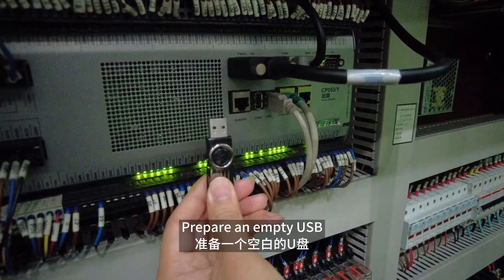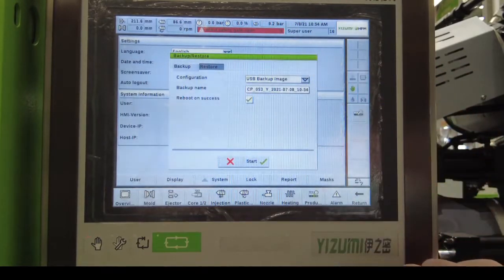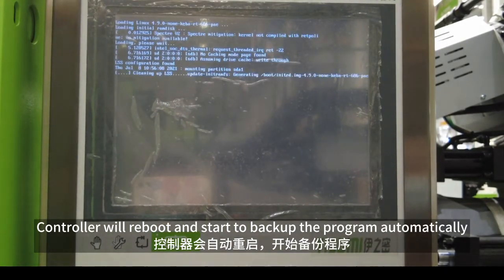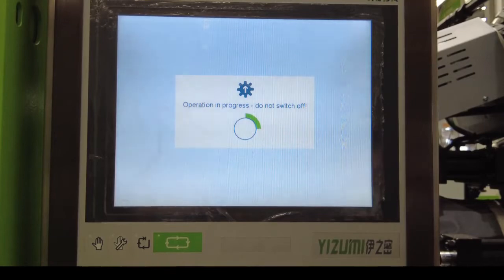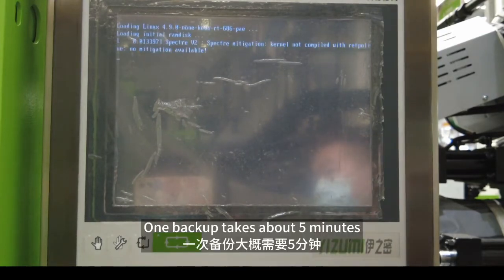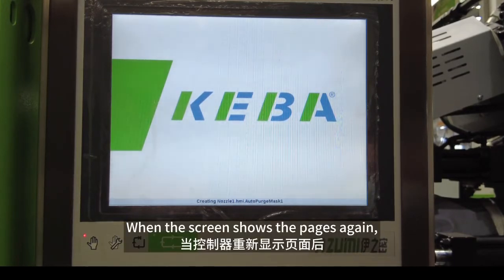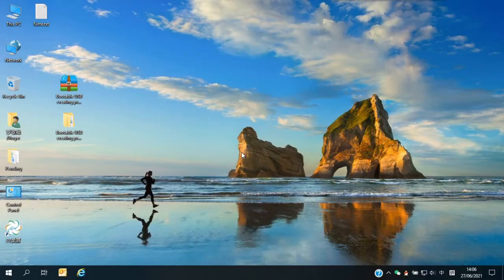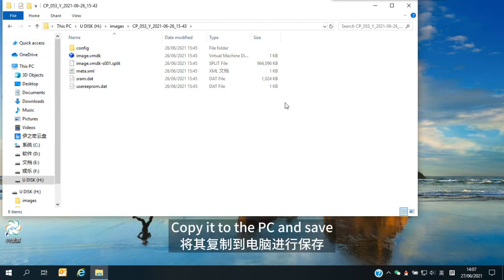KEBA 2980 of A5 Common USB Software Backup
This is a video to introduce the software backup procedure of KEBA 2980 controller of A5 machines